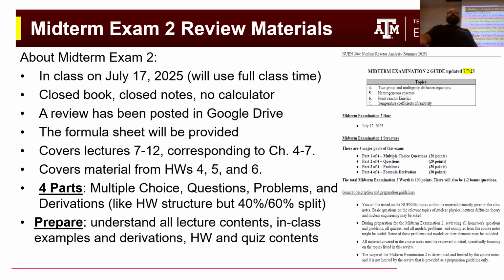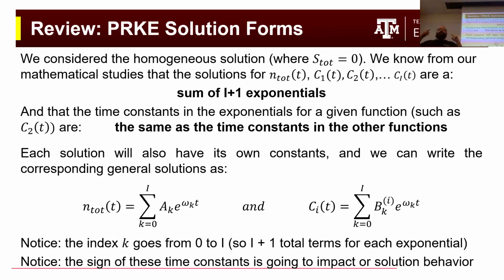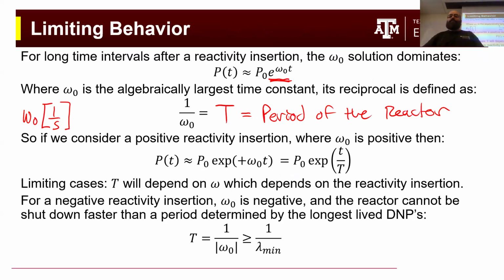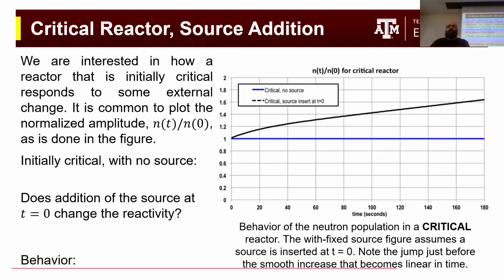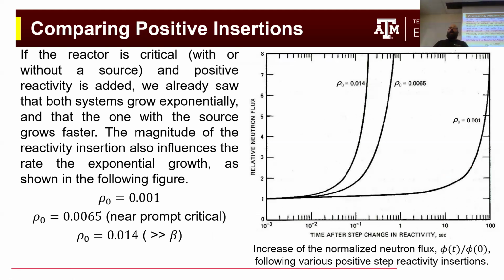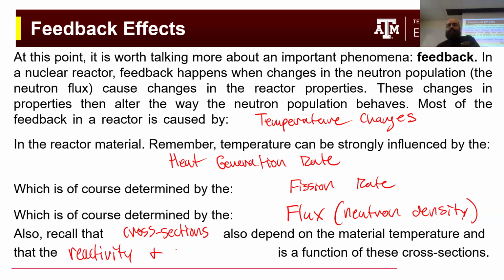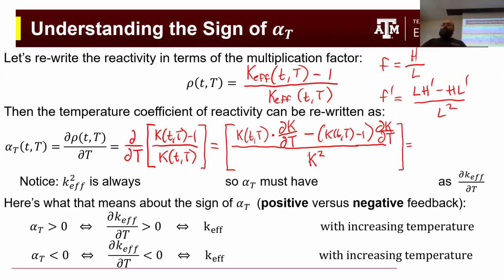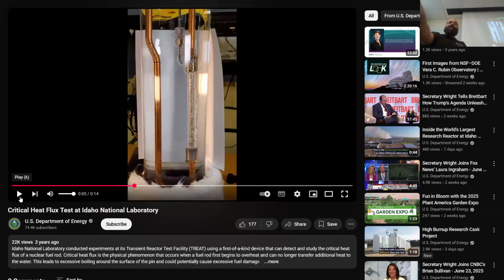Nuclear Reactor Analysis - Lecture 11- Transients and Feedback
If you found this video helpful I would greatly appreciate your support. I will try my best to respond to any questions, feedback, or suggestions you provide.

The goal of this video is to make education research based, high quality instruction freely available to all. Emphasis on intuitive understanding of natural phenomena, explicit problem-solving strategies, and real world applications. My hope is that these videos will be useful for both students and instructors alike.